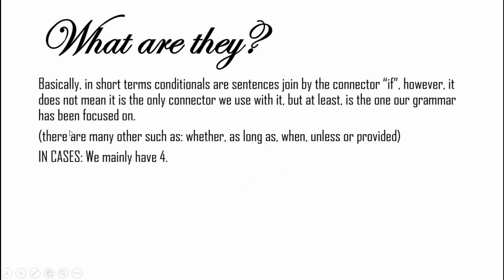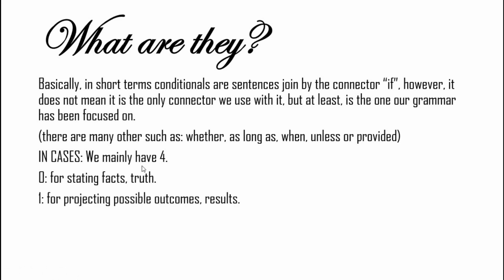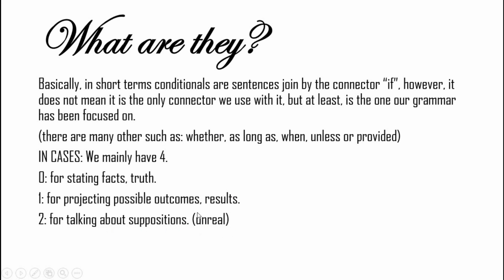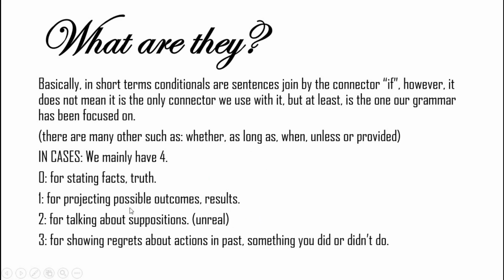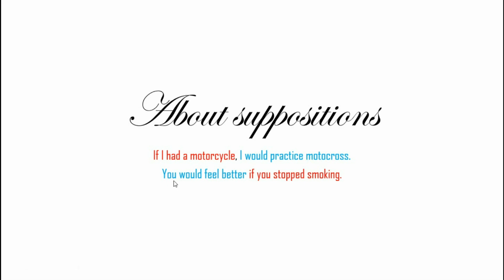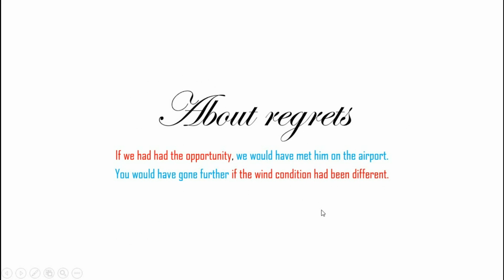CONDITIONALS BABY!!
Added the last review we are going to need to finally wrap up the conditionals as part of our grammar.

Hope you find the video very usefull to sum it all up.
REMEMBER! STAY HOME, STAY SAFE.